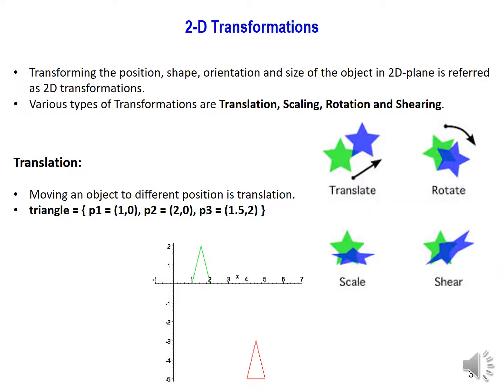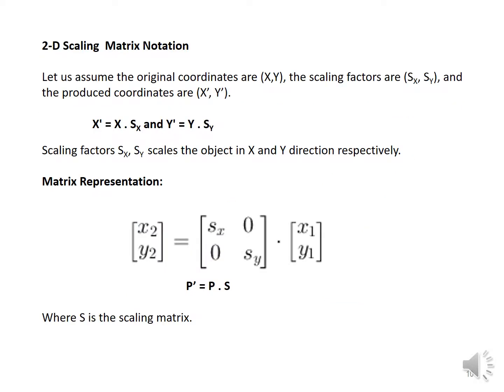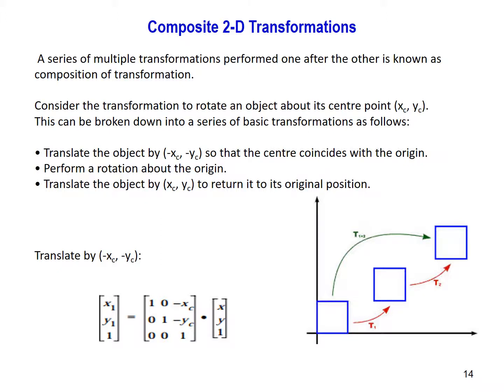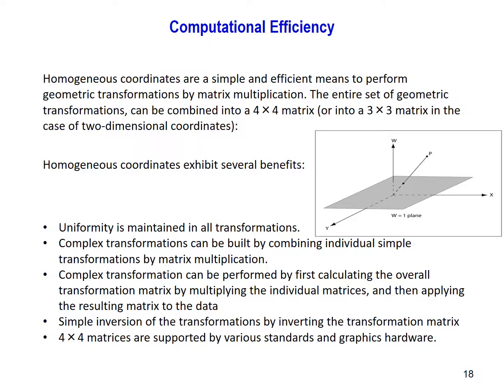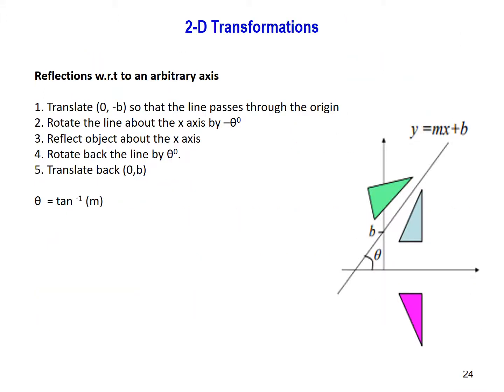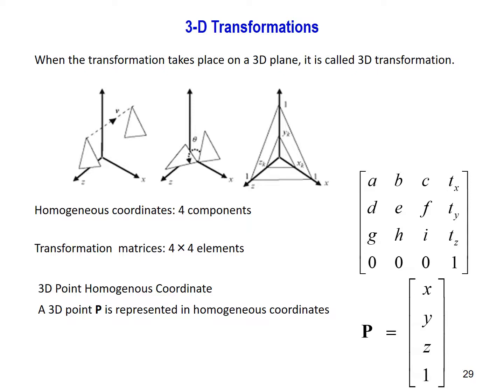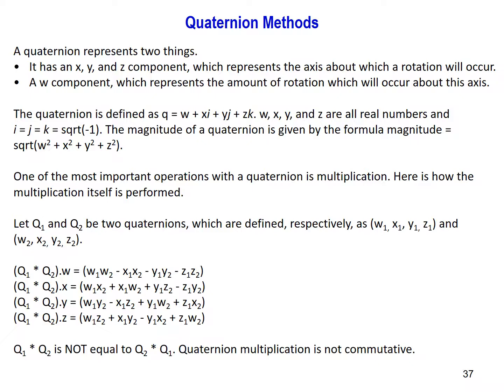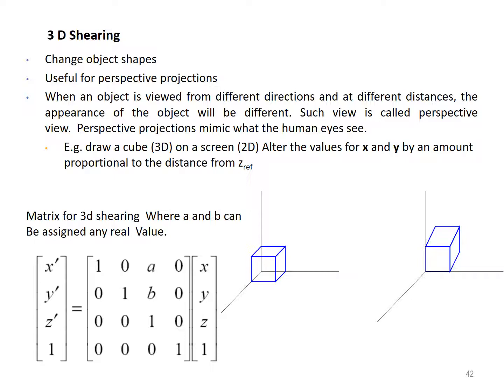Computer Graphics - Geometric Transformations